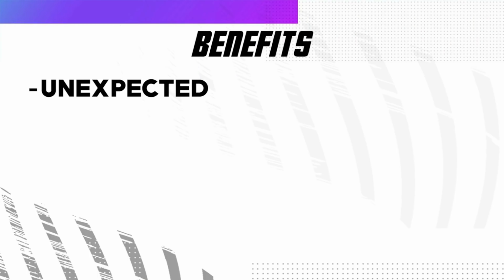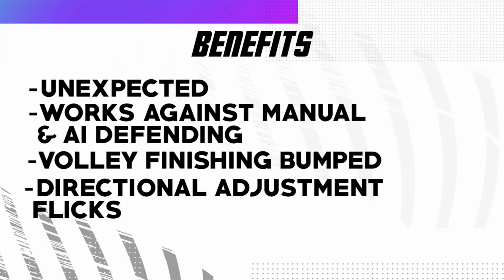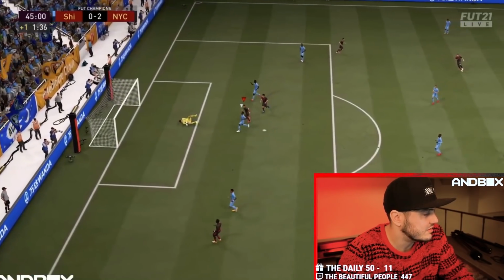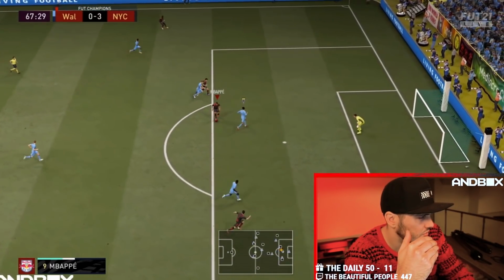BEST NEW SKILL MOVE COMBO TO BEAT AI DEFENDING IN FIFA 21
My Controller Use "MIKE" For Discount